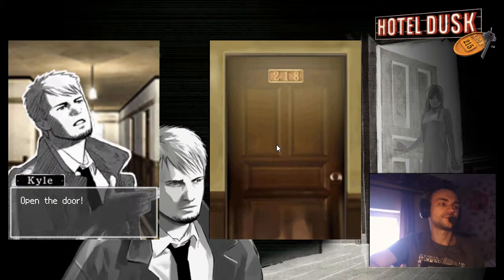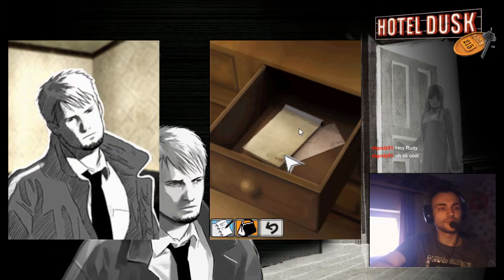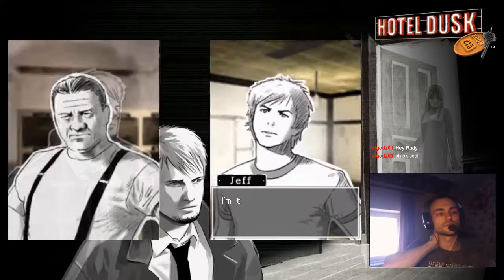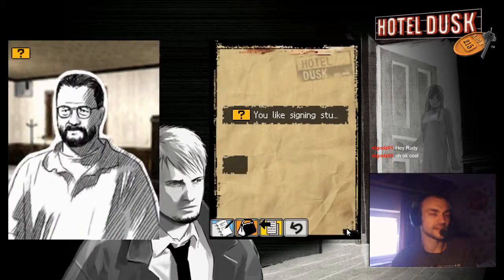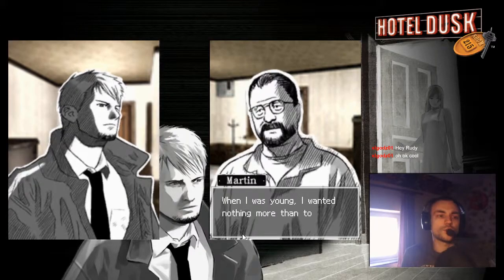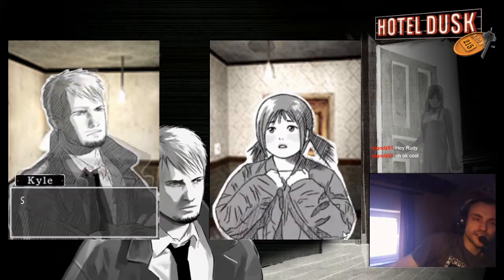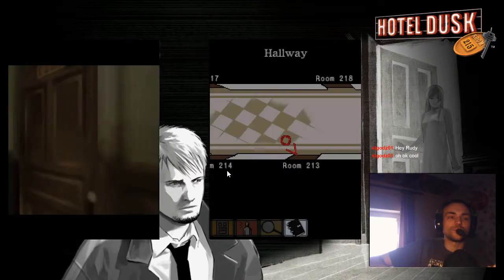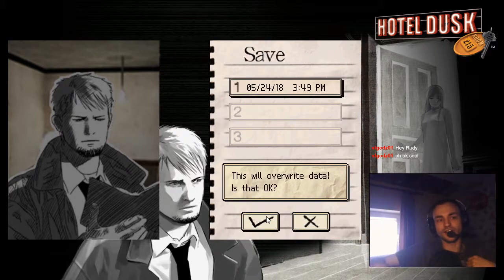VOD: Hotel Dusk Room 215 (NDS) - Full Playthrough (3/5) : 6:40PM - 9:00PM